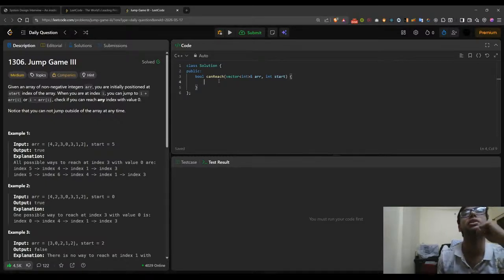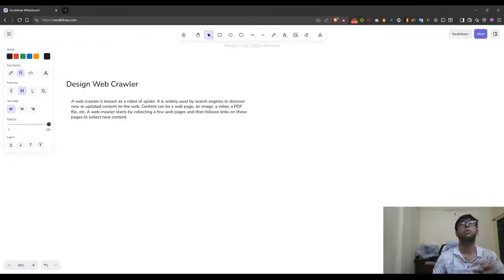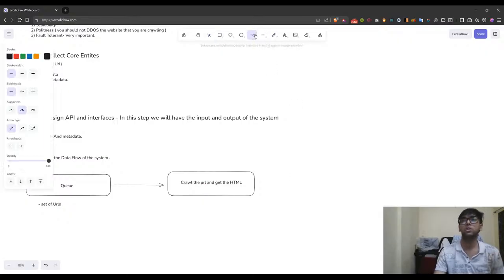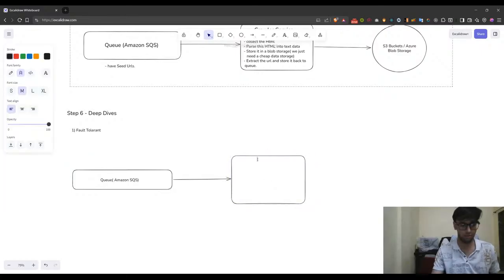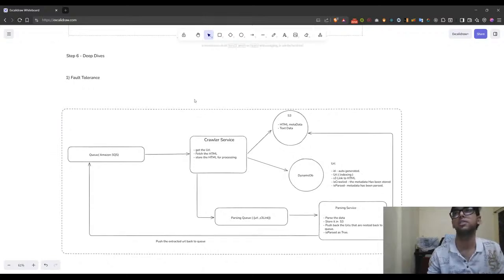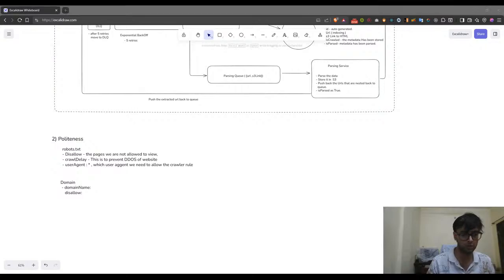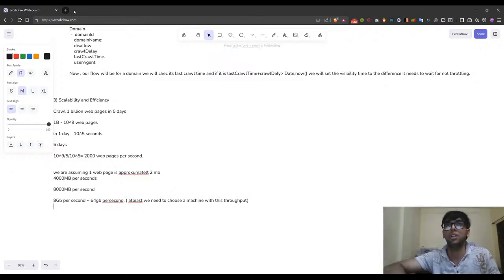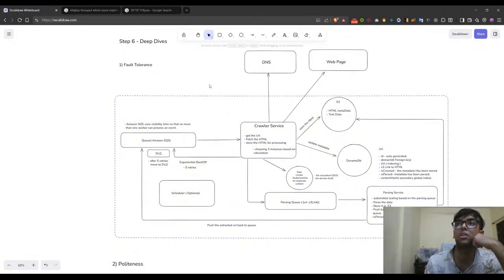Leetcode || System Design || Web Crawler || Alex Xu || Night Study Session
Trying to solve leetcode daily challenge.
Designing (or atleast trying) to design a webcrawler